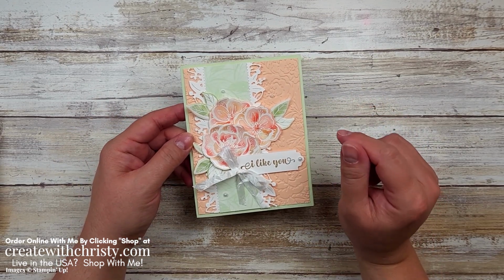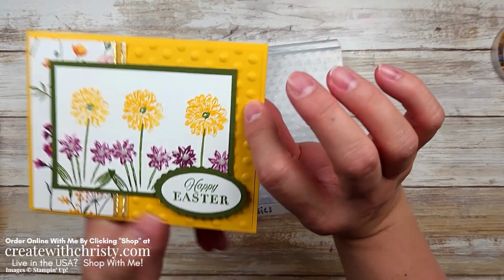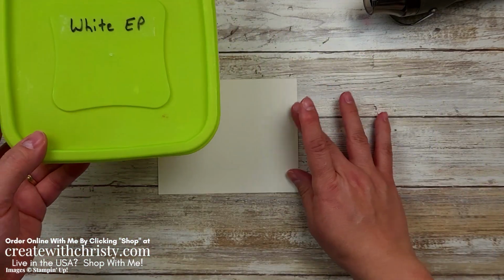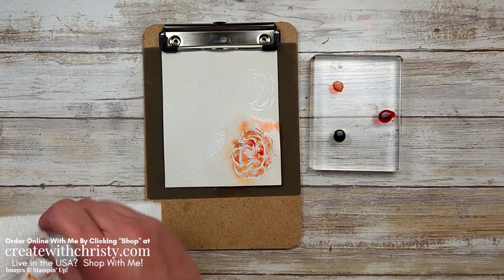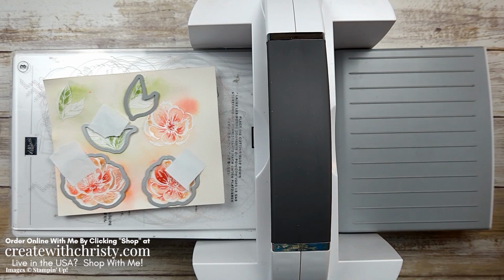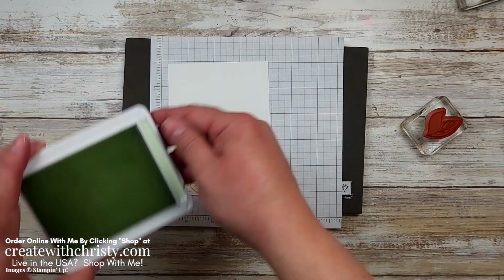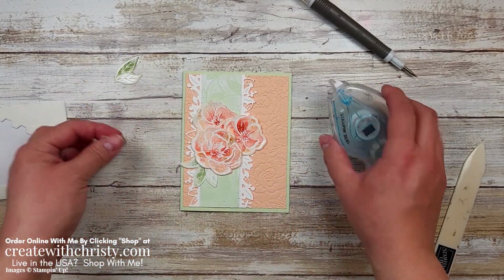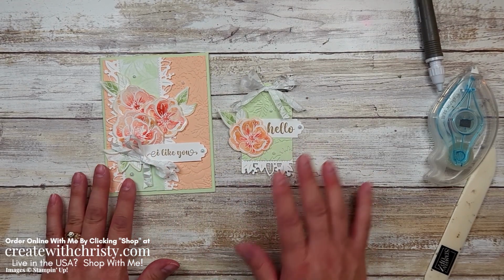Stampin' Up! Sneak Peek - Hello, Irresistible Suite - One Stamp at a Time Blog Hop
This video is a Stampin' Up! Sneak Peek of some new Online Exclusive products coming out in March. My projects feature products in the upcoming Hello, Irresistible Suite. I'll show everything in the suite, which includes the Irresistible Blooms Bundle, Hello, Irresistible Designer Series Paper, & Loose Frosted Dots. I also show the Naturally Gilded Specialty Designer Series Paper & Basic 3D Embossing Folders. My video will also teach you a stampin' technique called the Floating Reinker Watercolor Technique.

I made this card the February One Stamp at a Time Blog Hop. Our theme this month was Shabby and Chic so I made a shabby chic handmade card & tag.

~ Dainty Delight Thank You Card & Delicate Details Treat Box - One Stamp at a Time Blog Hop

Live in the USA? Don’t have a Stampin’ Up! Demonstrator? If your answer is yes to both questions, I'd love to be your Stampin' Up! Demo! I'd also love to send you the current catalog(s) if you don't have one.

Current Host Code Offer – Earn Free Stuff When You Order Stampin' Up! Products From Me (USA residents only)

My Create With Christy VIP Stampers Facebook Group for USA Customers and My Downline Team Only

Sign-Up For My Stampin' Up! Newsletters

Video Chapters: